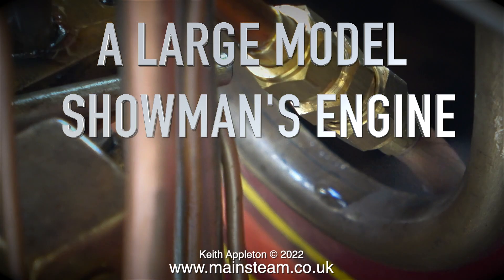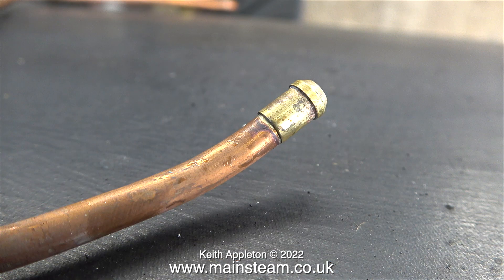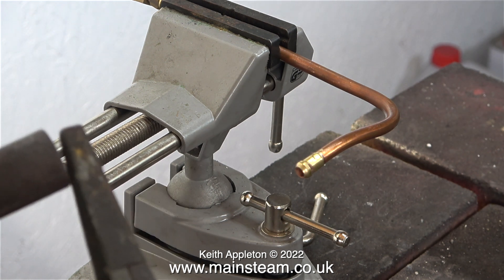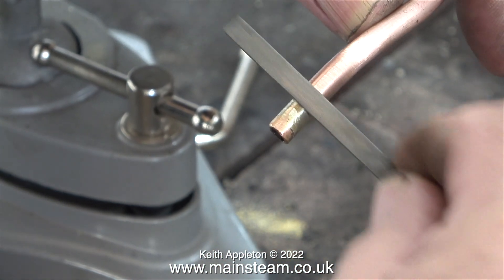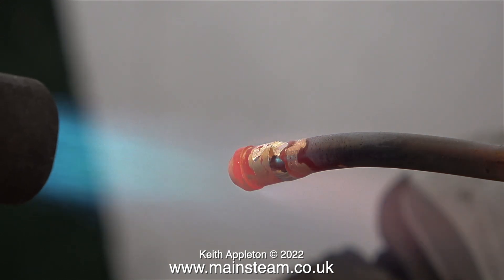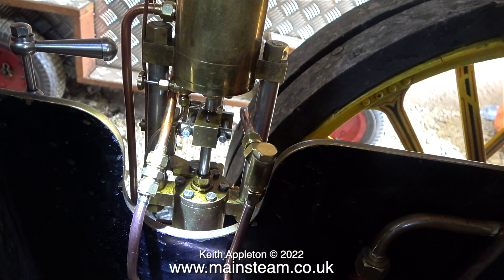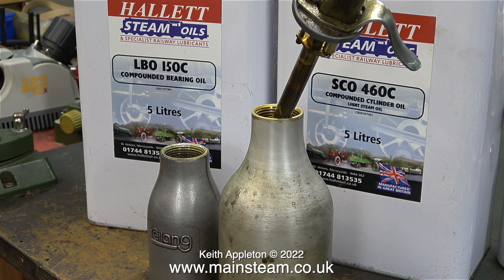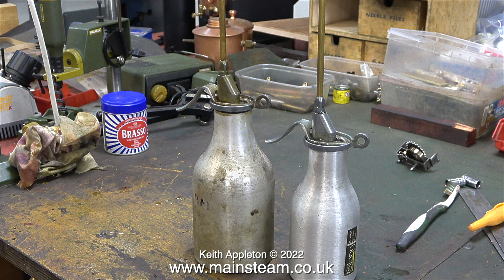A LARGE MODEL SHOWMAN'S ENGINE - PART #65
A Large Model Showman's Engine - Part #65. Repairing the leaking Steam Pipe. Removing the ball from the Boiler Check Valve
and refilling my Oil Cans for the next Steam Test.